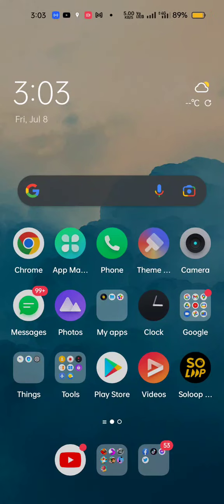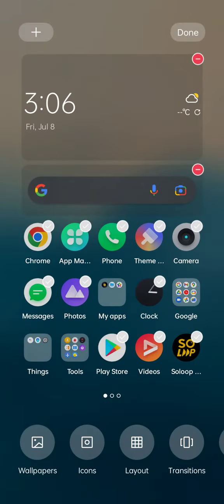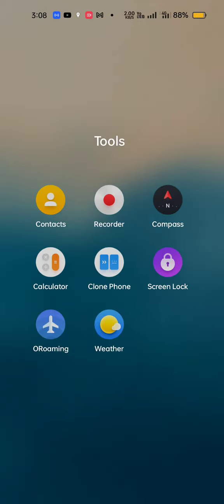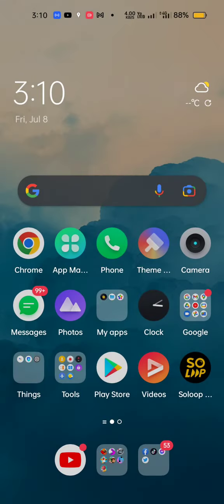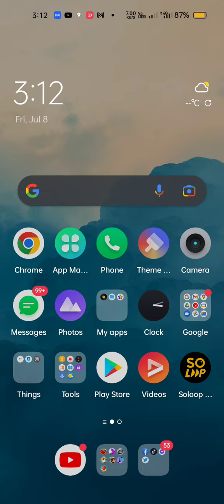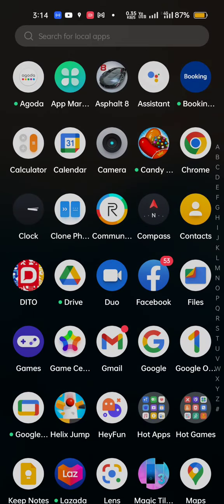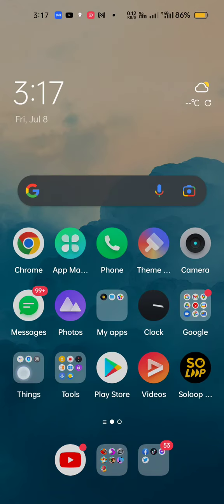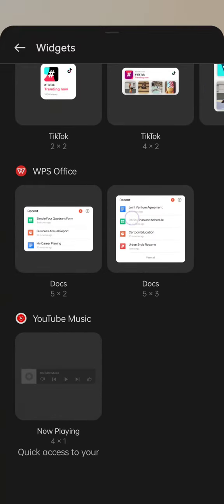What's new in realme UI 3.0?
realme UI 3.0 just released to the public. realme UI 3.0 brings updates to Messages, Phone Manager, Photos, Settings, Clock and more. In this video, I go over all the features and changes in realme UI 3.0.